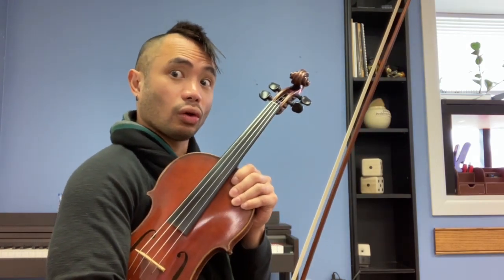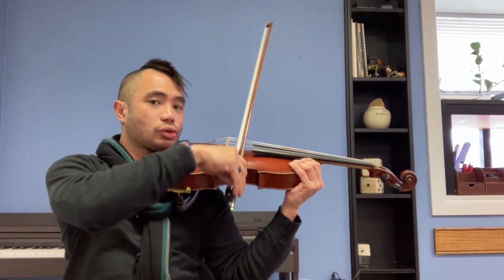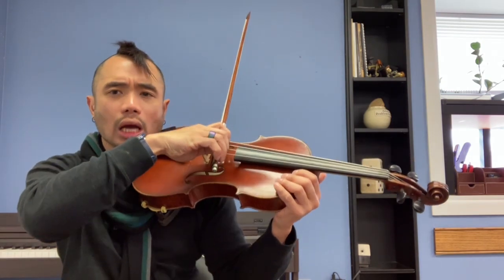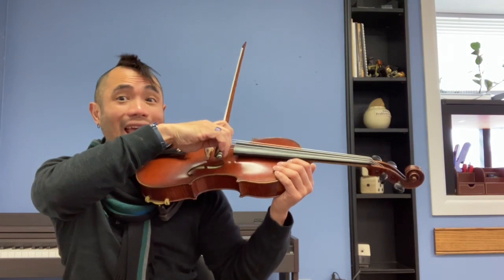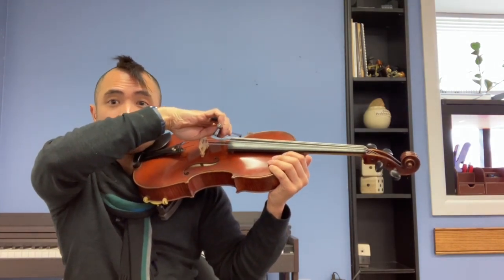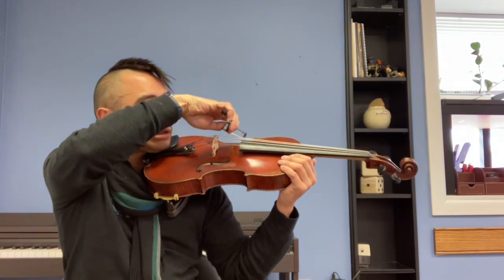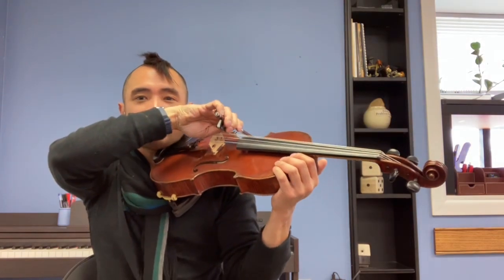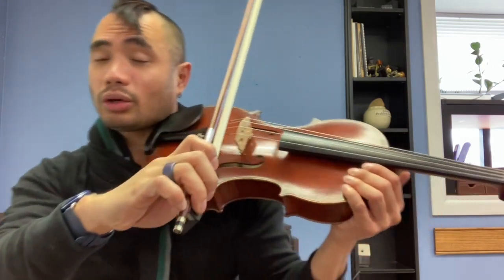Bow metronome : Viola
Bow Metronome: use a metronome and set it to 60, 80, then 100. On each string play without stopping, in full bow 8, 6, 4, 3, 2, and 1 beats. This exercise is to promote bow speed, distribution, and pressure. It will also develop awareness of the "Kreisler highway."